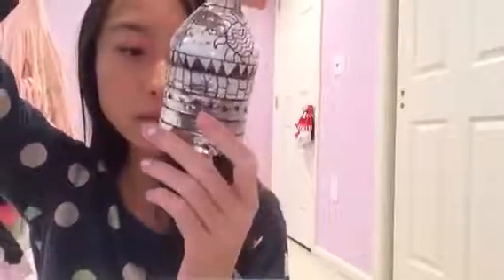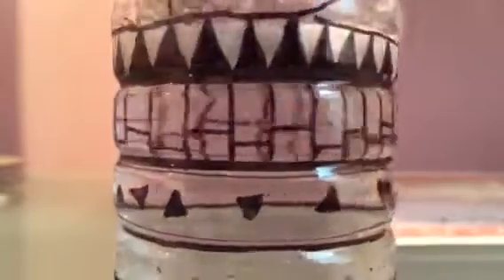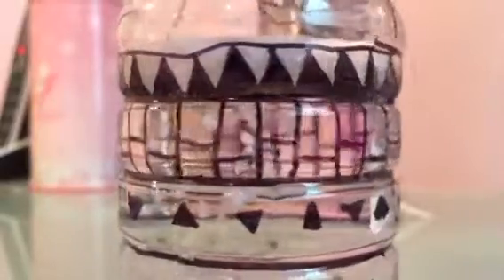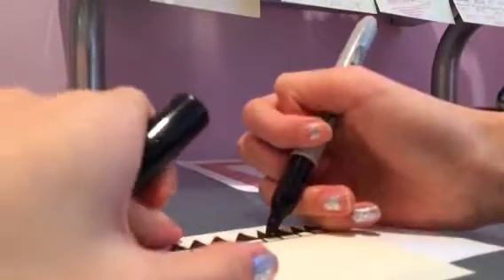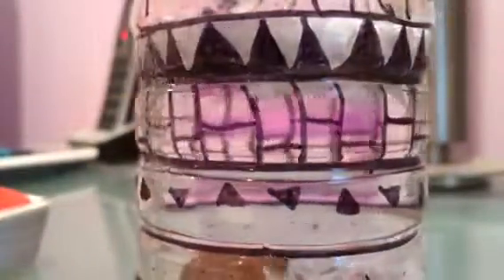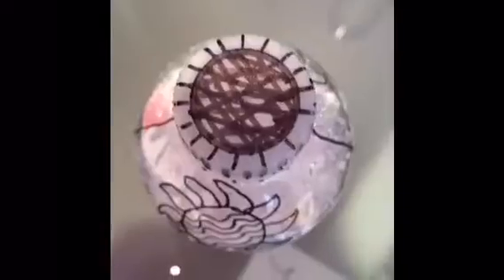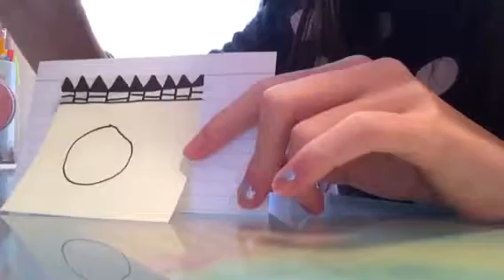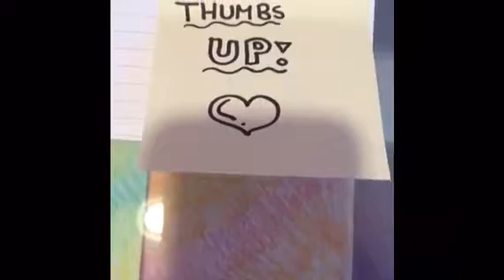DIY "SNOW GLOBE"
HAII GUYS!!
You know that I am overly obsessed with Christmas..sooooo since it's almost here, I decided that I would show you this recreation of a snow globe that I made! 😀